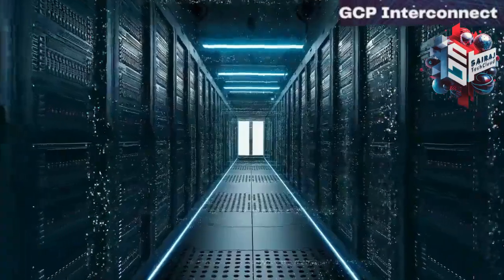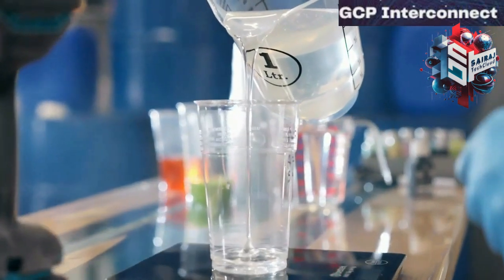GCP Tutorial-97 | What is Google Cloud Interconnect in GCP?🔥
gcp services
gcp tutorial
gcp devops